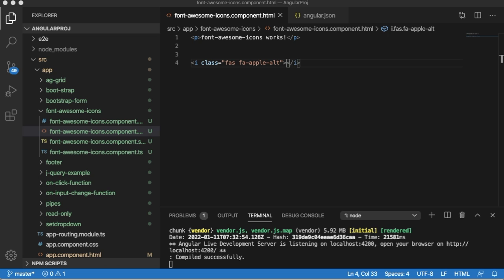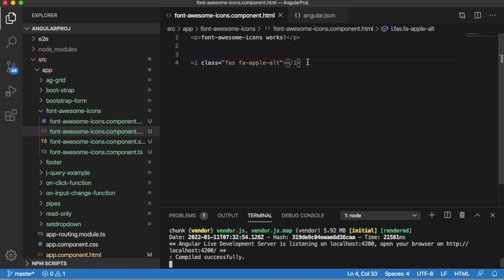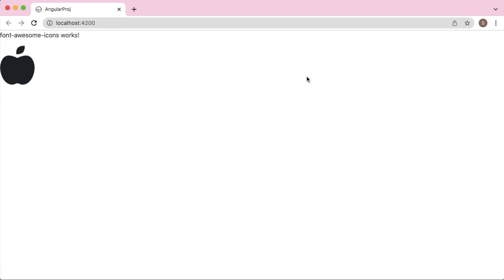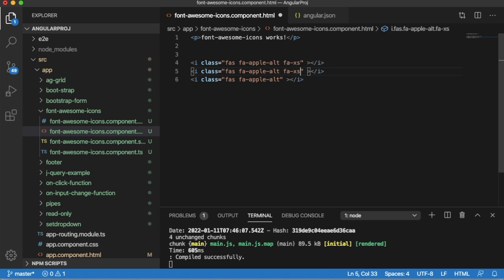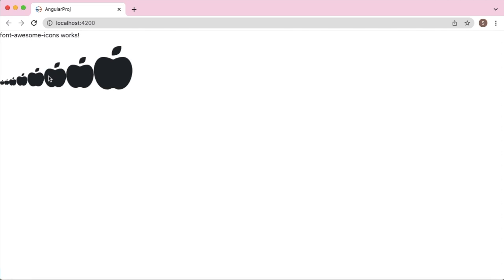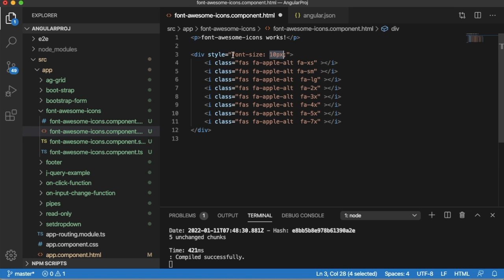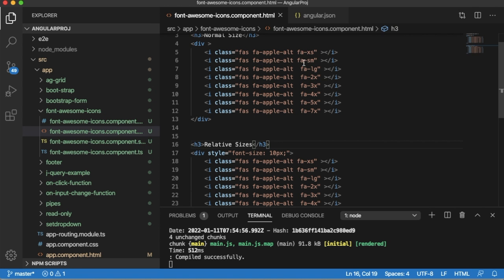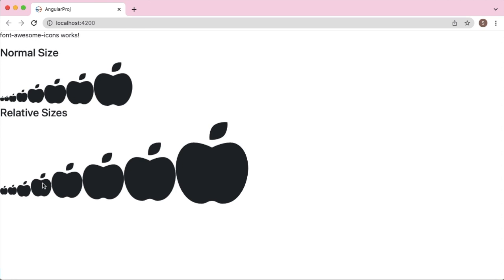Increase the font Awesome icons size in 2 ways in Angular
In this video you will learn to increase the font Awesome icons by following 2 methods

1. CSS Styles
2. Font Awesome default classes